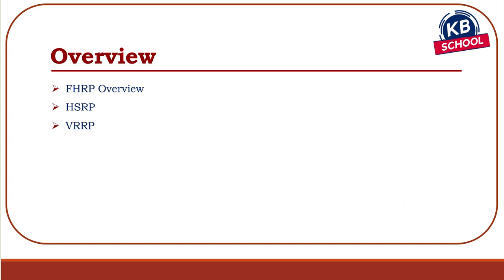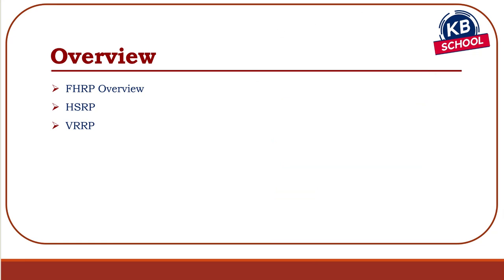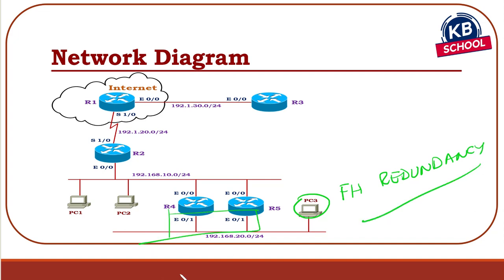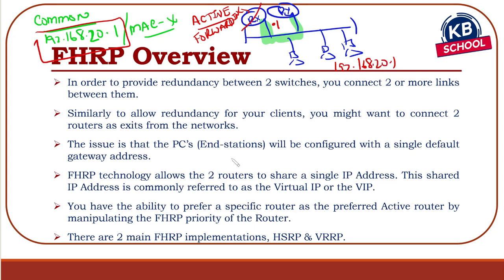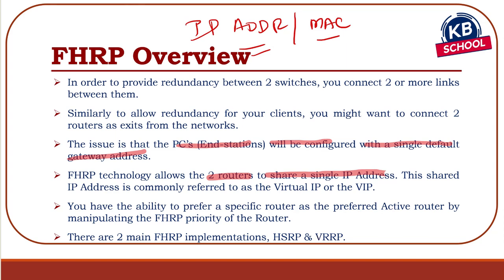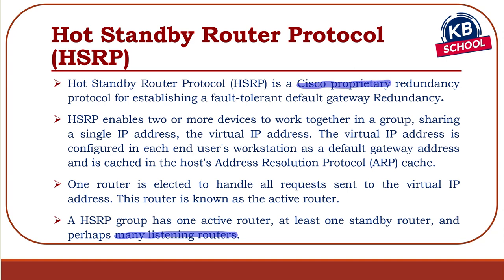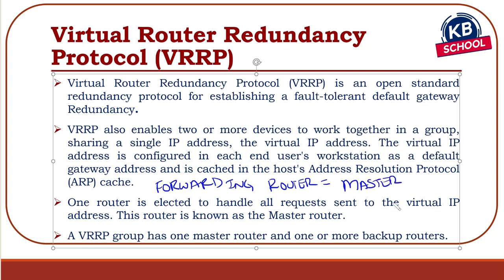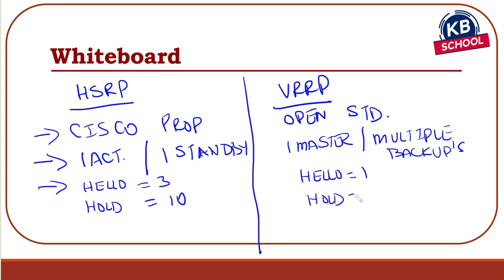90 FHRP Services